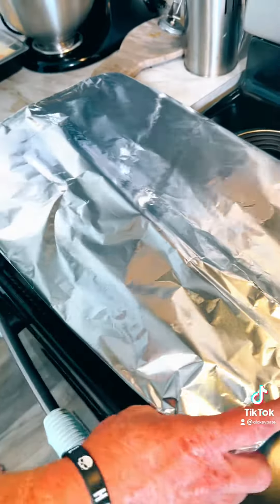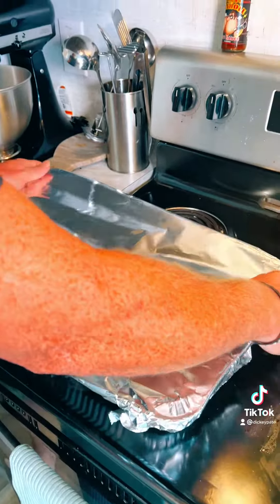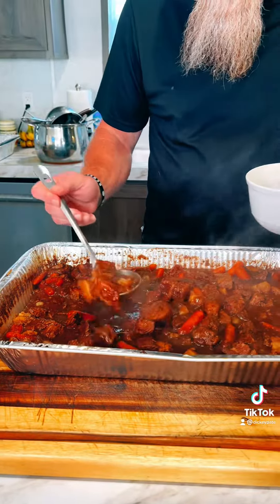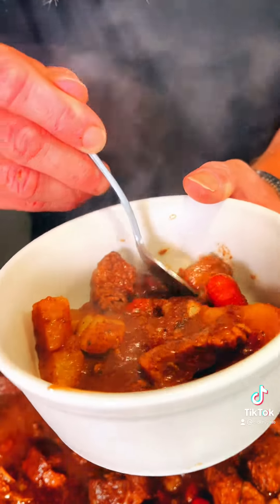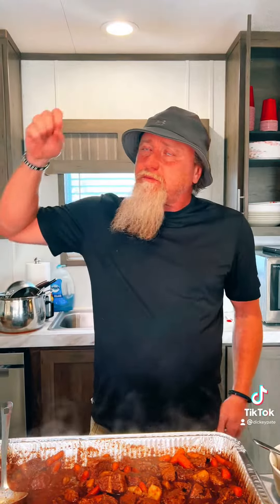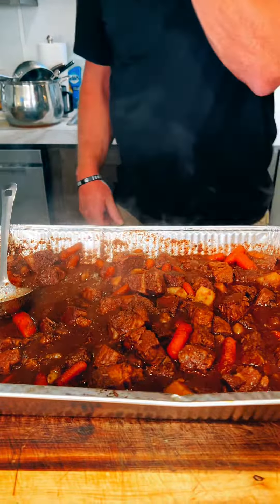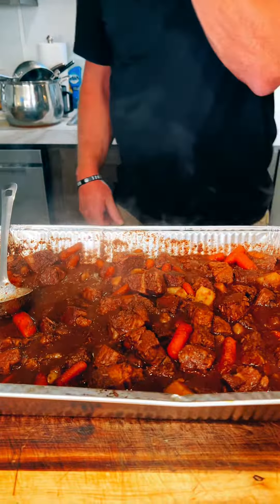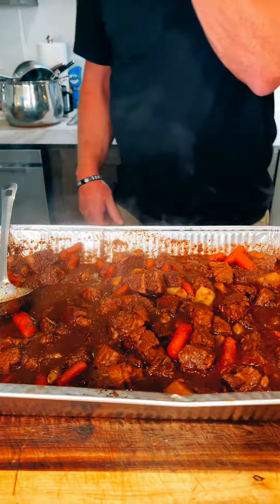Dickey’s Beef Tips